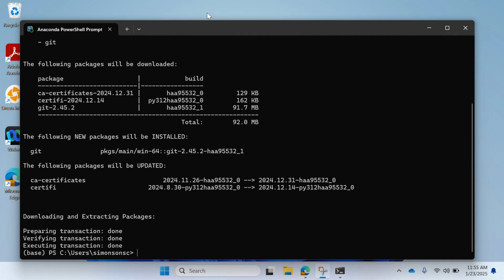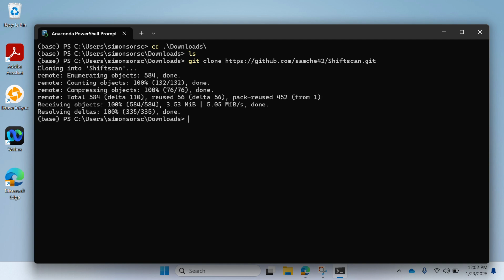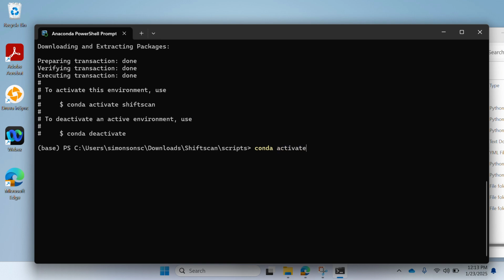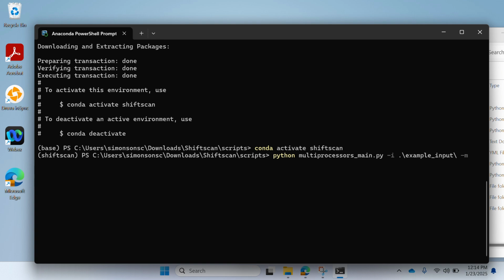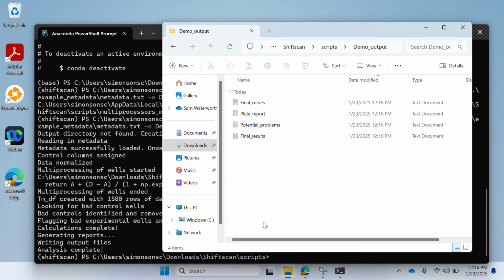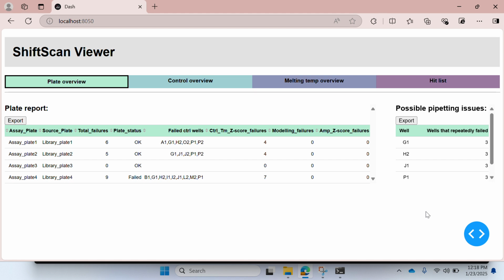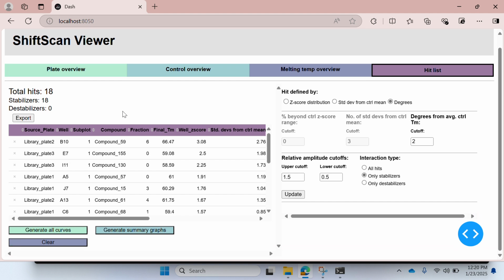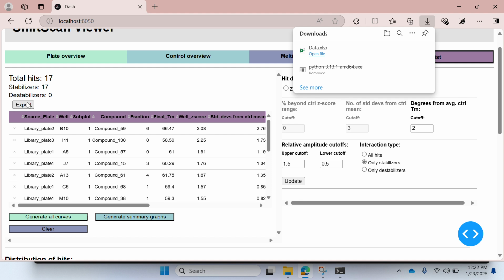ShiftScan: Windows installation